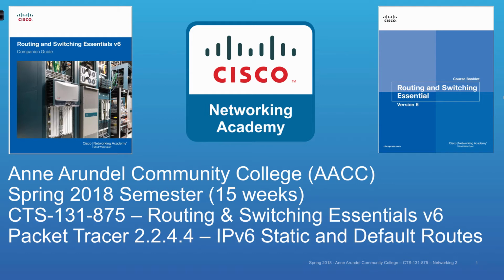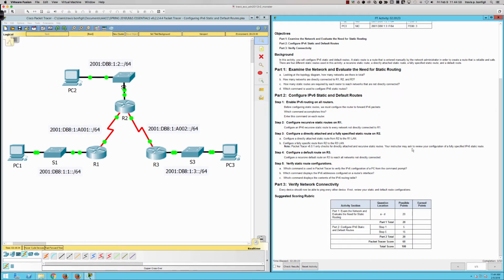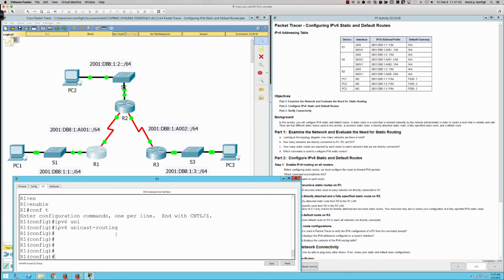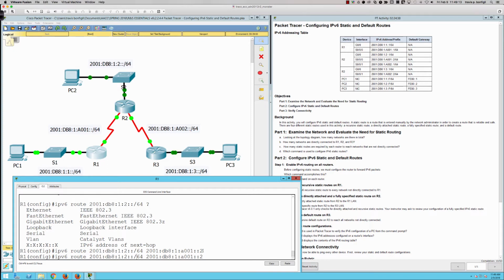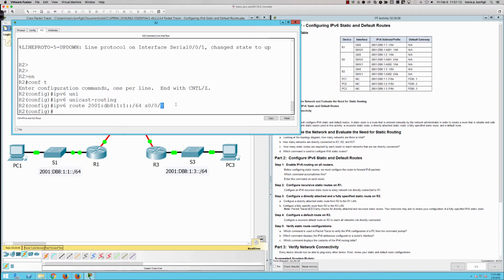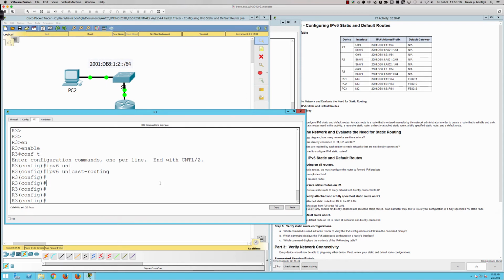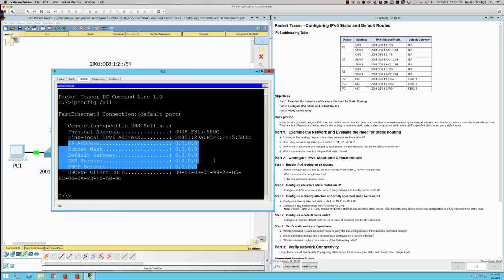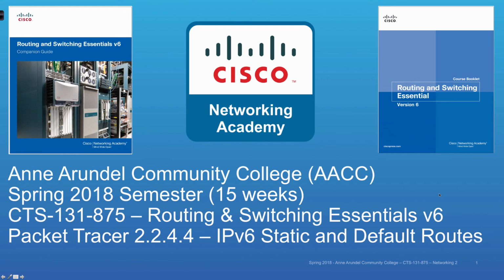AACC - CTS-131 - CCNA R&S - Spring 2018 - PT 2.2.4.4 IPv6 Static Routes - Week #4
In this module we perform an exhaustive investigation into IPv6 static routes. We look at directly connected static routes, recursive static routes, and fully qualified static routes. Finally, we see how to create a default static route. This is all done through the lens of Cisco Networking Academy's Packet Tracer 2.2.4.4 activity from the Routing and Switching Essentials v6 course. Enjoy!